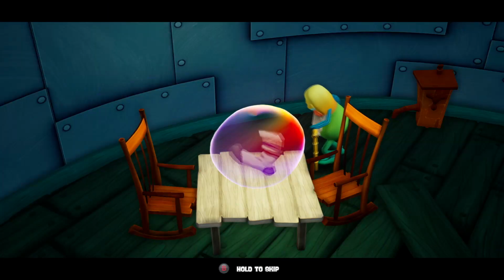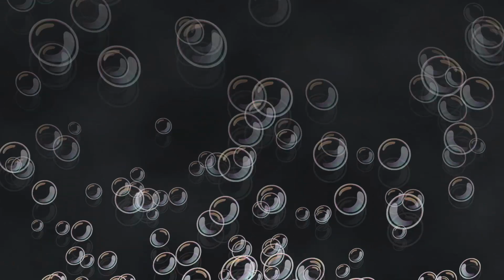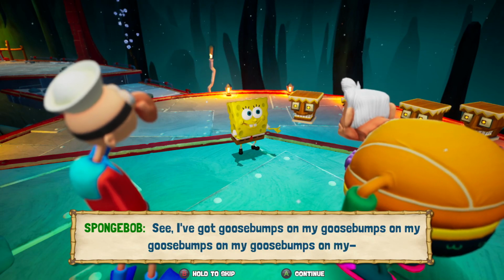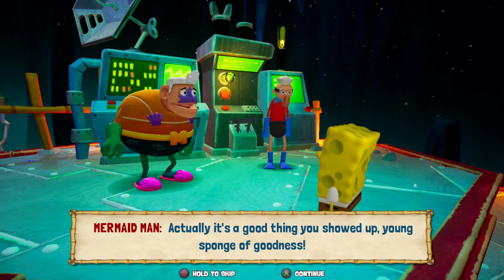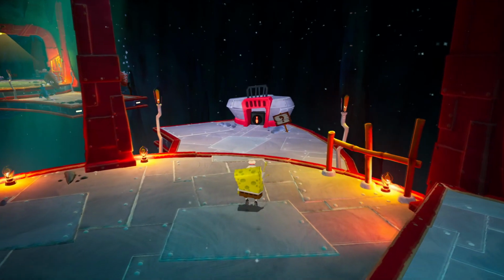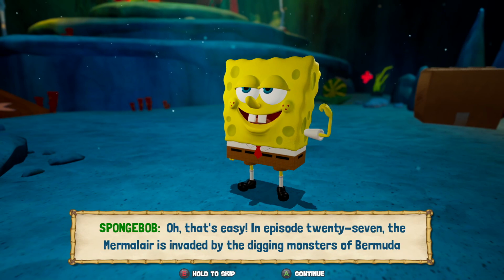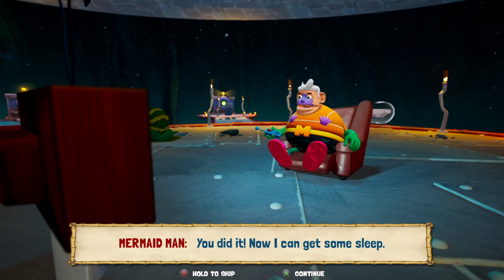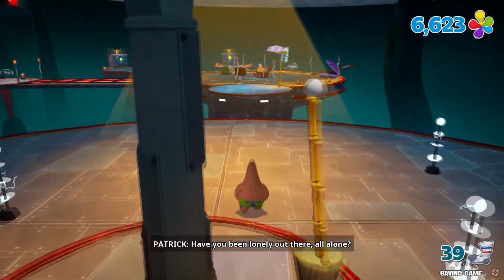SpongeBob SquarePants: Battle for Bikini Bottom Rehydrated - Part 6 "RIGHT UNDER THE FLOOR BOARDS!"